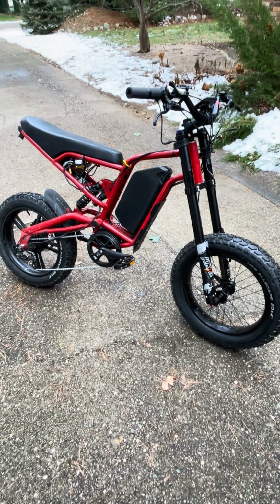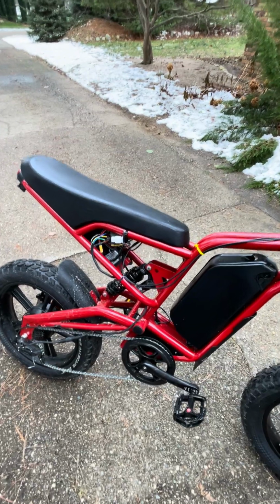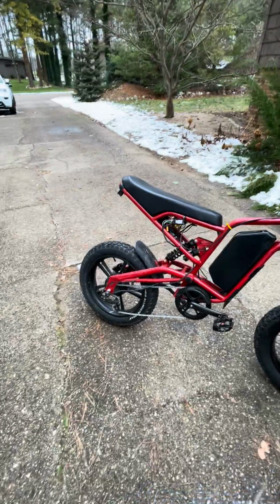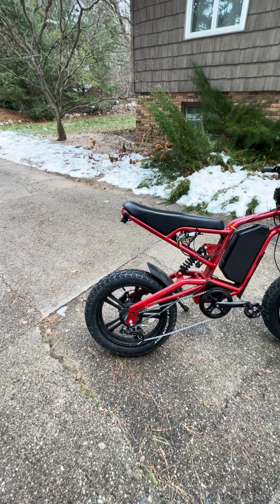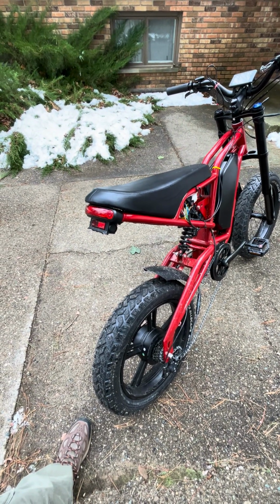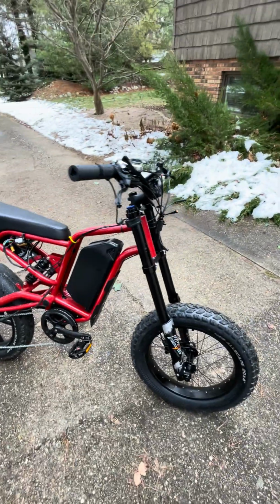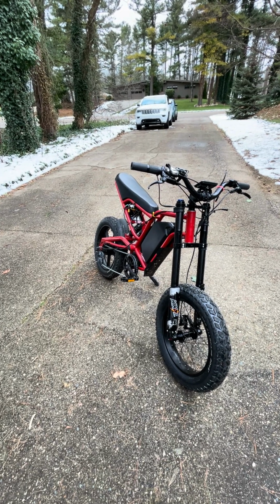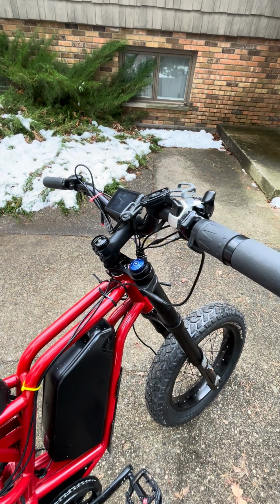Hidoes B6 upgraded fork/front wheel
Slapped on a new KKE fork and through axle wheel. Bike is a mess but should be straightened out over the next week with new brakes and cable management. I also plan to mount my spare battery under the rear seat for added range!